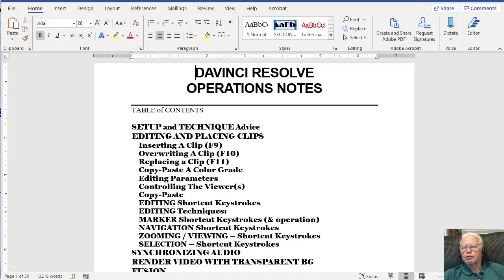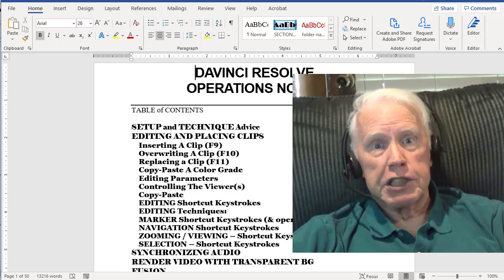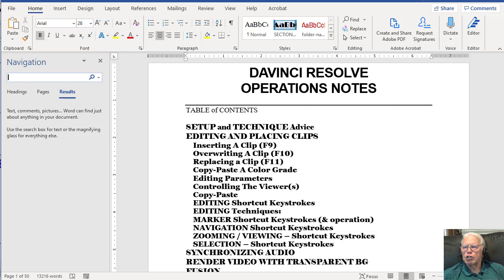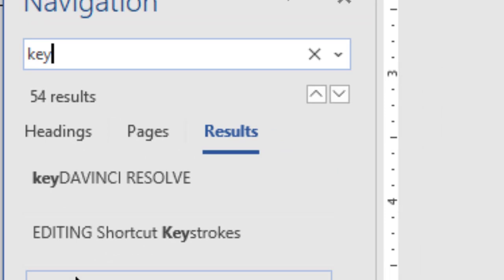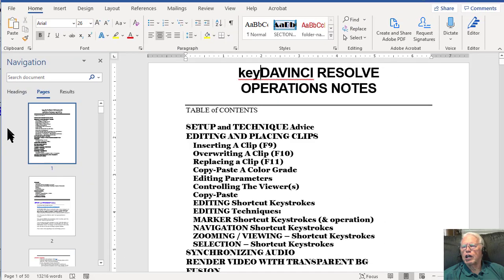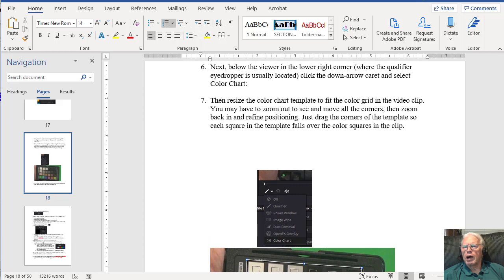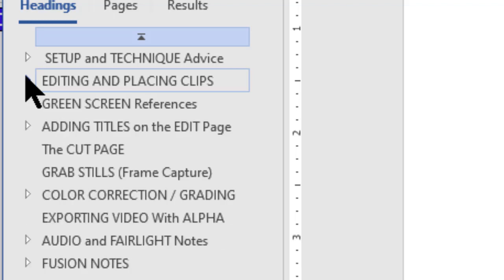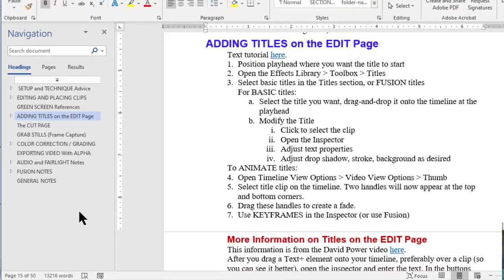Microsoft Word's Navigation Pane: The Best Feature You’ve Never Used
"It doesn't do you any good to keep things (notes, text, etc.) if you can't find what you want when you need it!"

In this video, I show you three tools that are hidden away in  Word's Navigation Pane; one of them you're probably already quite familiar with, but the other two may be less familiar. These tools will make it much easier for you to find what you want even in a massive Word Document, and get to it quickly.

This is my choice for when I record voice directly into Audacity.

MY VIDEO EQUIPMENT:
I often use a camcorder instead of a DSLR because I often record live shows of more than an hour, and a DSLR has a 30-minute shoot limit. The camcorder does not.

X-Rite ColorChecker Passport (for) Video:

This is a VERY LIGHTWEIGHT camera – less than 1 pound (my version is a 2012 model PJ260V) – that still shoots great HD video. I now use this camera as a webcam, along with the following two items.

I use these two items to connect my decade-old Sony Handycam as a webcam; it works great and gives me ZOOM capability on the webcam!

SOFTWARE:
* Audacity  (free)
* Irfanview (free)
CREDITS
Background Music: Barnyard Surprise by The Whole Other, Courtesy of YouTube Creator Studio